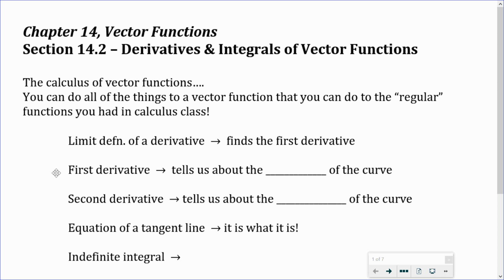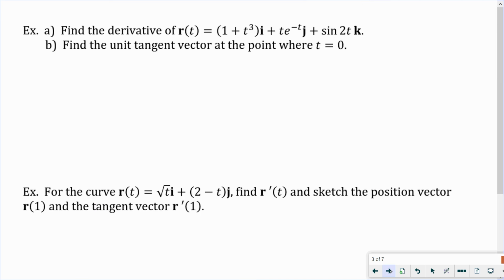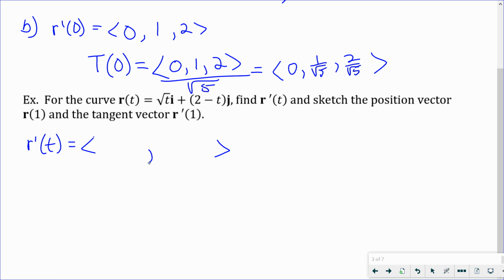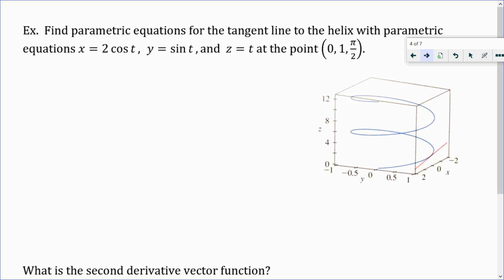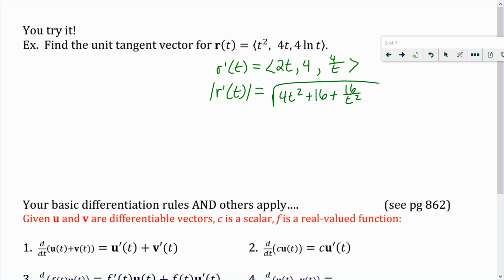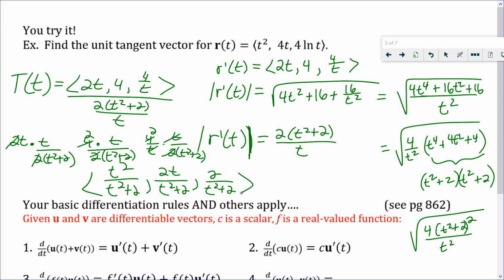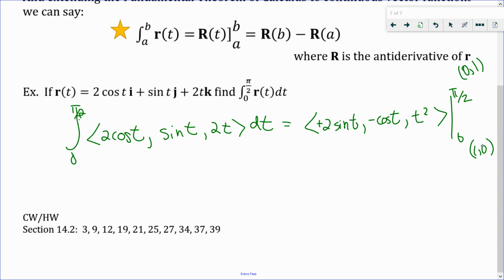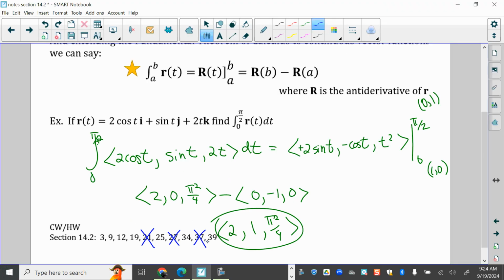MV Calc, Sect 14.2